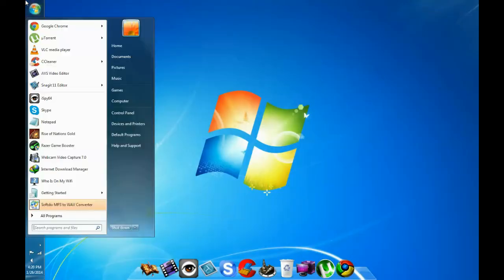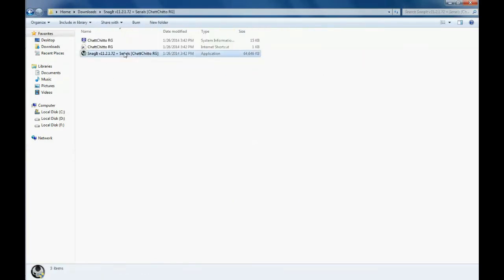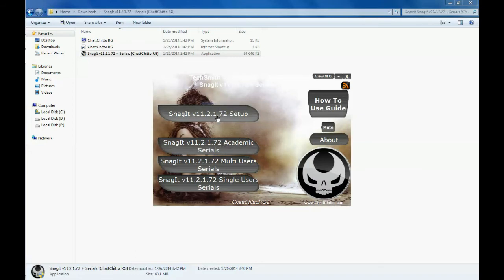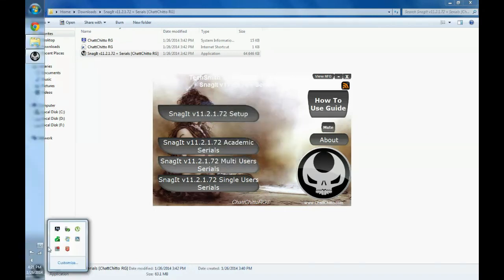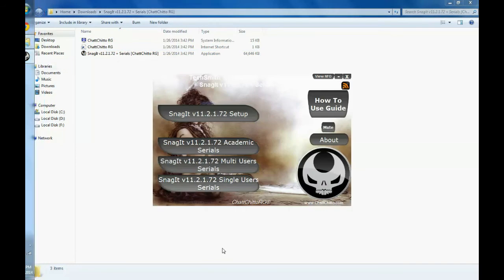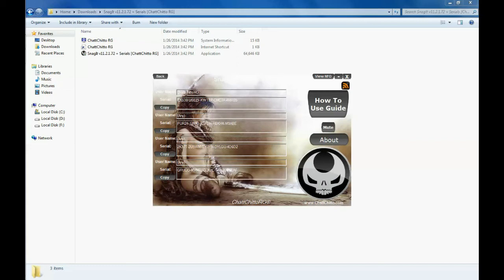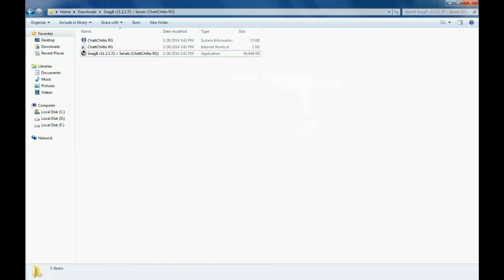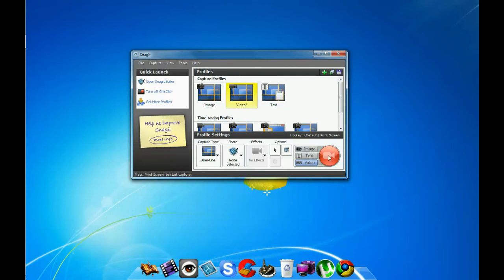How to record PC Games better than fraps / How to capture your computer screen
In this tutorial i will show you guys how to record your PC gameplay or computer screen without any capturing device in HD quality .